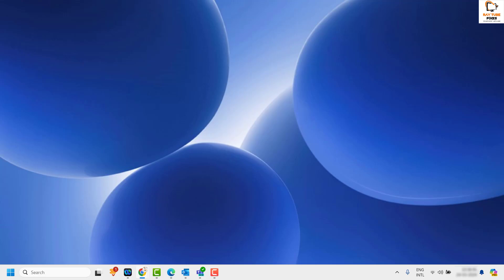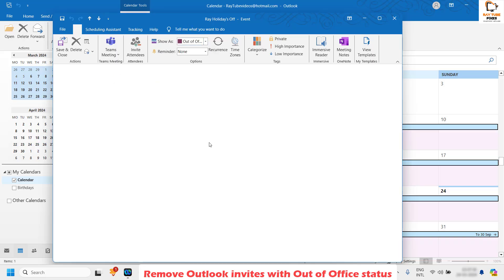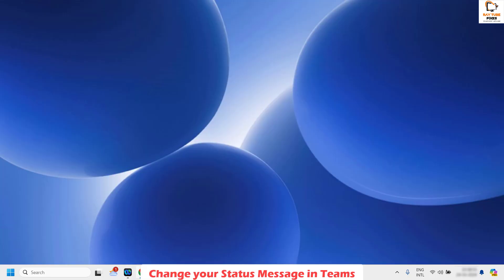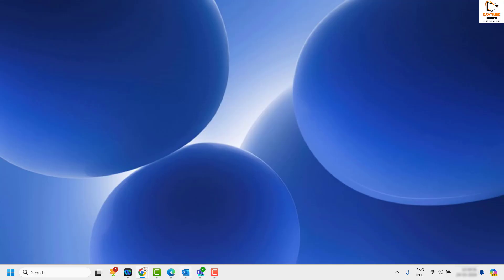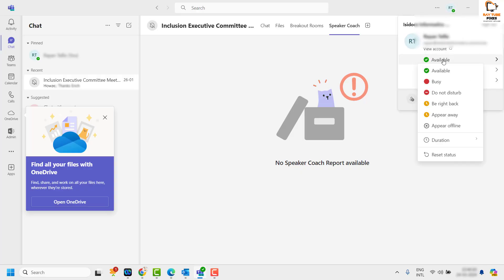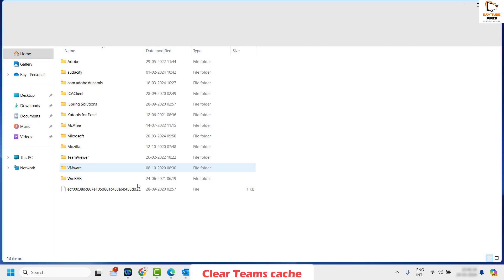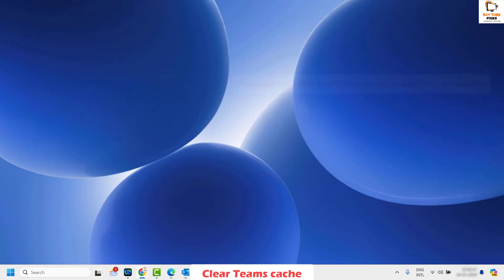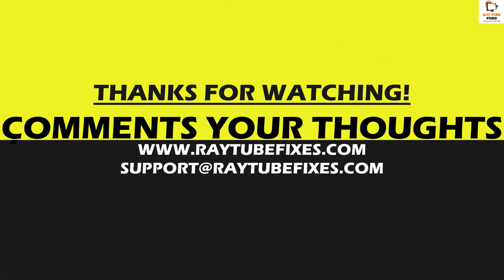FIX: MS Teams - Stuck on Wrong Status (e.g. "Offline" or "Out of Office")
A. Check and Remove Outlook invites with Out of Office status

If someone sends you a calendar invite with date ranges from today till future with Out of Office selected, or if you create future Out of Office appointments, then Teams is somehow changing the status as well.

The easiest fix is to check if there is any invitation mentioned as Out of Office. If you find such an invitation, then remove it from your calendar and check the result. If not, check out the next solutions.

B. Turn on/off Don’t send automatic replies

Go to Outlook Web App.
Click the gear button.
Choose Mail --- Automatic processing ---Automatic replies
Now, tick the option that says Don’t send automatic replies.
If the issue persists, then remove it and check if it works.
If you have no Out of Office events in your calendar, you could try to apply the above procedure instead.
C. Change your Status Message in Teams

Go to your profile at the top of Teams.
Click Set status message.
Then, type the message that you want to show to other people in the box.
Click Done and you’re all set. Teams will refresh.
You may now delete the message.
D. Clear Teams cache:

Fully exit the Microsoft Teams desktop client. To do this, either right click Teams from the Icon Tray and select ‘Quit’, or run Task Manager and fully kill the process.
Go to File Explorer, and type in %appdata%\Microsoft\teams.
Once in the directory, you’ll see a few of the following folders:
From within ‘Application Cache’, go to Cache and delete any of the files in the Cache location.: %appdata%\Microsoft\teams\application cache\cache
From within ‘Blob_storage’, delete any files that are located in here if any.: %appdata%\Microsoft\teams\blob_storage
From within ‘Cache’, delete all files.: %appdata%\Microsoft\teams\Cache
From within ‘databases’, delete all files.: %appdata%\Microsoft\teams\databases
From within ‘GPUCache’, delete all files.: %appdata%\Microsoft\teams\GPUcache
From within ‘IndexedDB’, delete the .db file.: %appdata%\Microsoft\teams\IndexedDB
From within ‘Local Storage’, delete all files. : %appdata%\Microsoft\teams\Local Storage
Lastly, from within ‘tmp’, delete any file. : %appdata%\Microsoft\teams\tmp
Once finally done clearing, you can now restart Teams from your local desktop and all cache will be cleared from the desktop app.